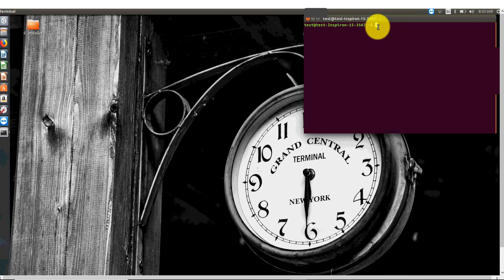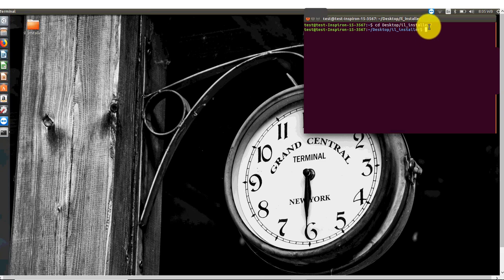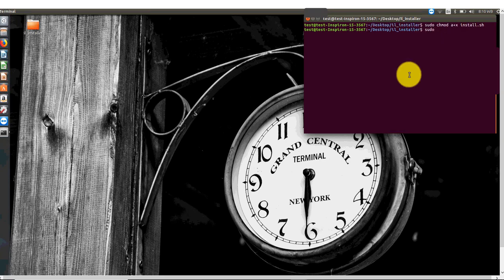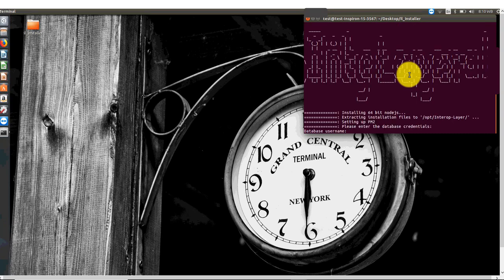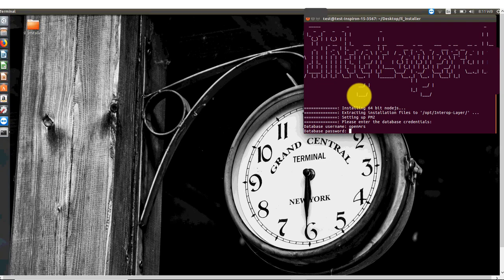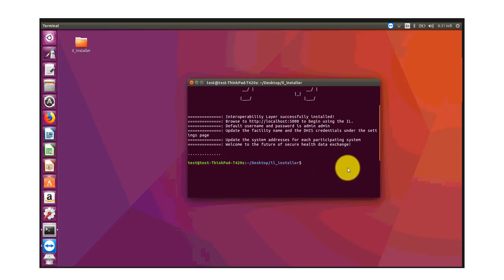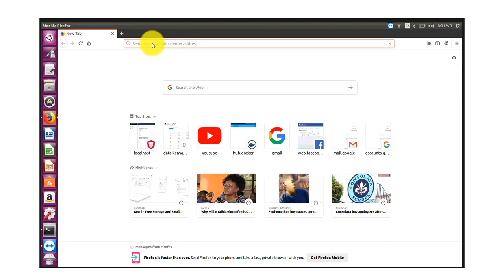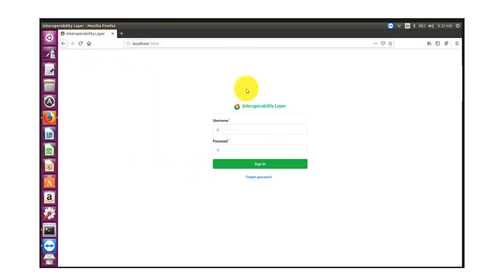IL installation on Ubuntu environment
A step-by-step guide on how to install Interoperability Layer in Ubuntu